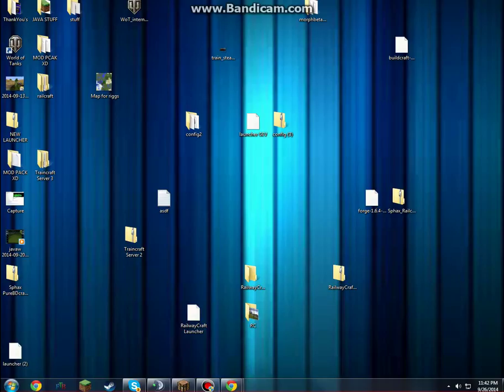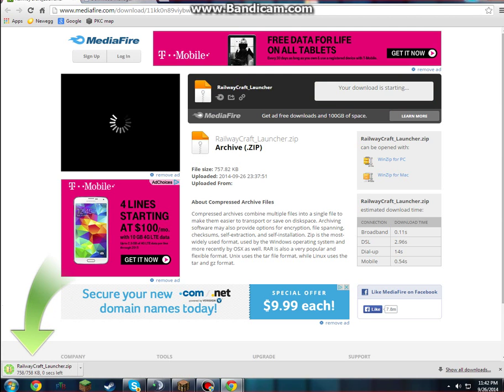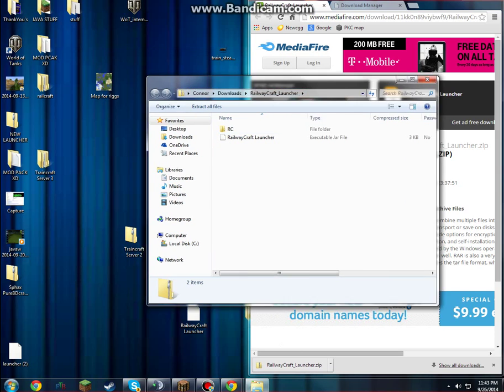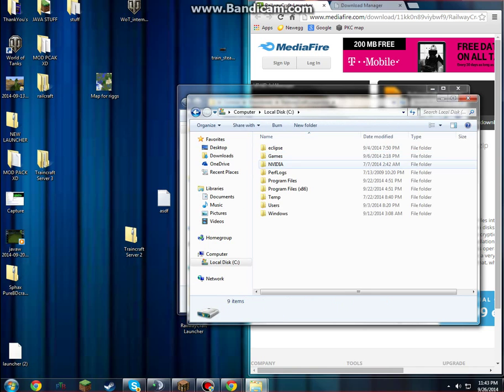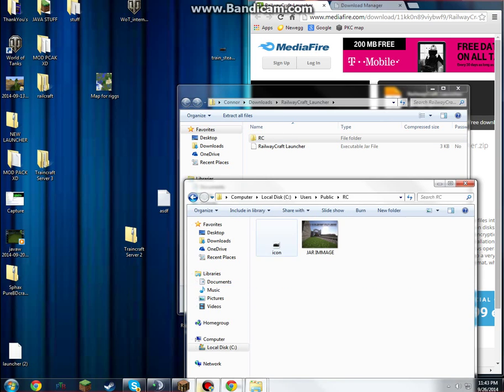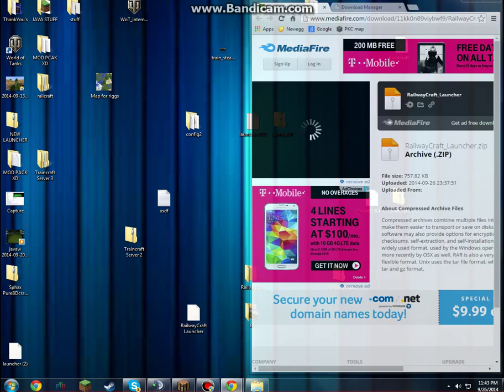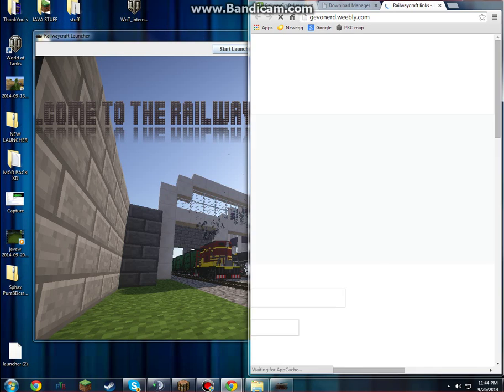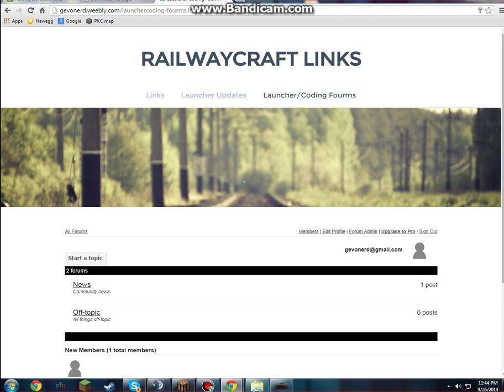Gevo and Ncraft500's Luancher fo the server!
With the permission of GEVOnerd and ncraft500 I reuploaded one of their videos showing how to use the launcher and set it up, its still a work in progress, so don't yell at us.